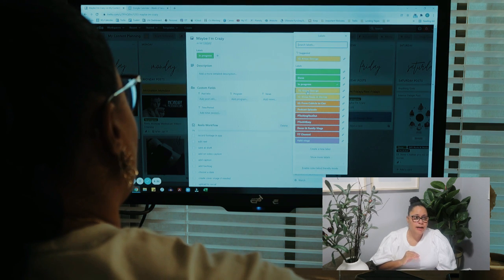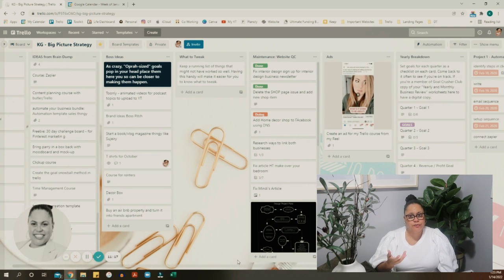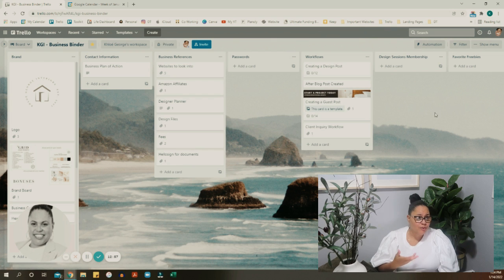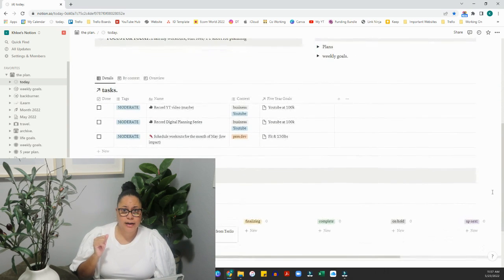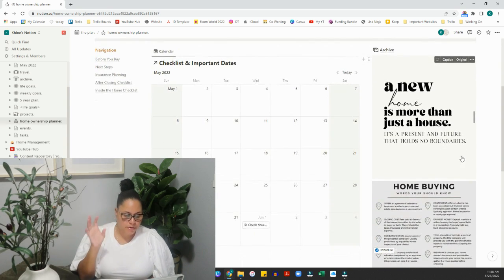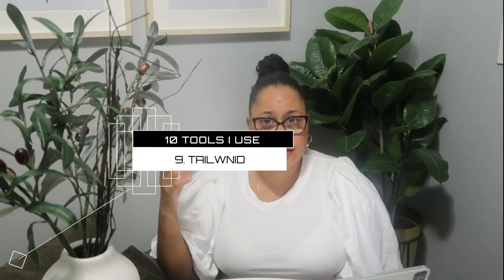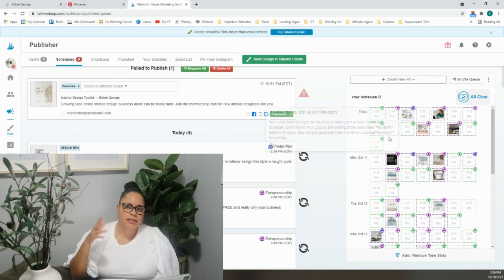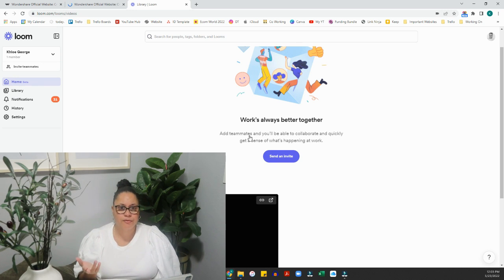10 Essential Tools For Business That You Should Be Using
In this techingyouout video, I talk about the 10 best tools that are essential to running my business.

Etsy Shop